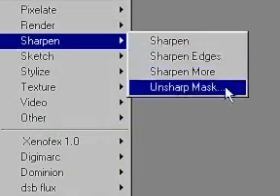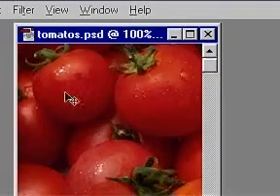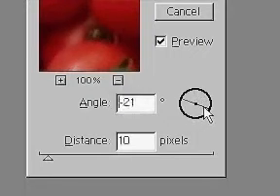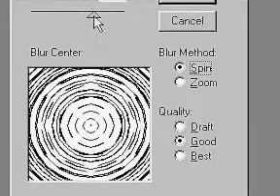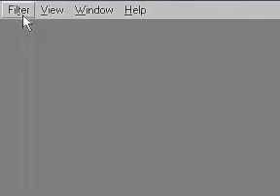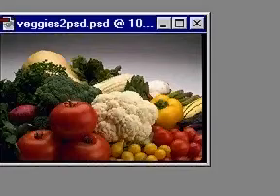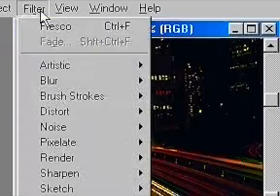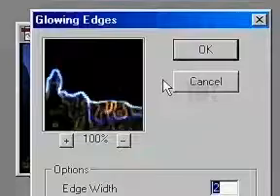Photoshop 5.0 Tutorial for Beginners and Crash Course Photoshop 5.0 Chapter 9